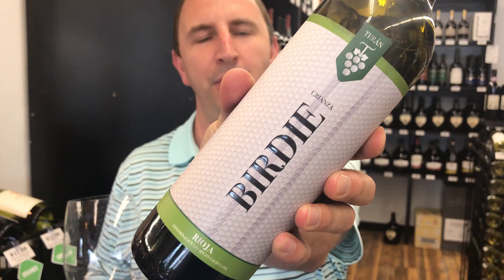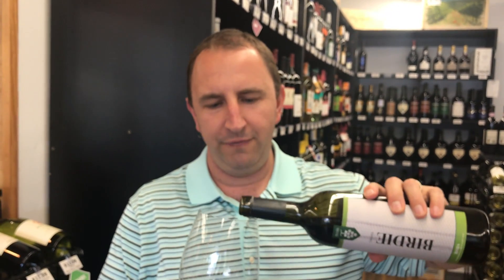Marqués de Terán Birdie Rioja Crianza | One Minute of Wine Episode #239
Welcome to One Minute of Wine - a daily video series from Elma Wine & Liquor. Buy wine & liquor online available for local delivery, in-store pickup, plus we ship wine in the US! Enjoy our Monthly Wine Club. Elma, NY.
Today Tim reviews Marqués de Terán Birdie Rioja Crianza.